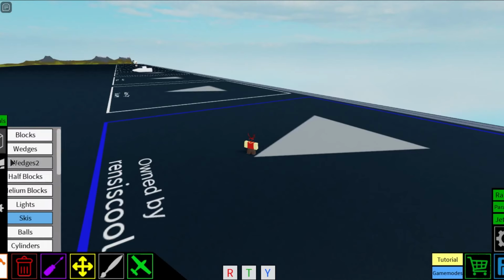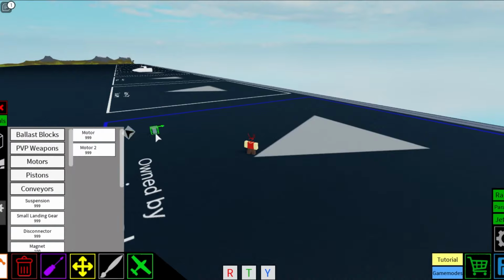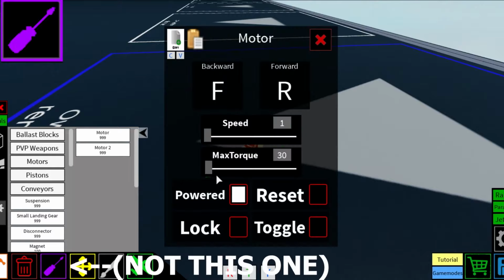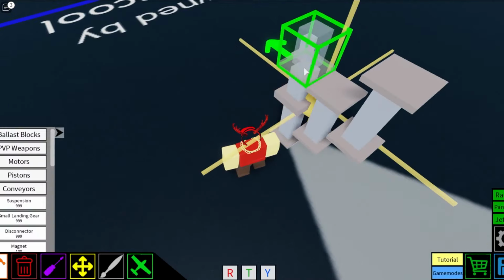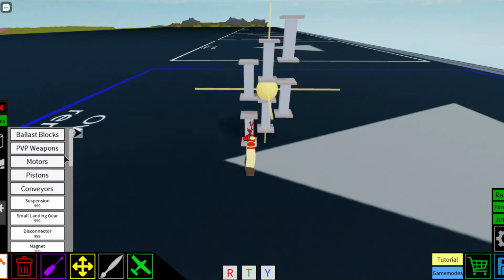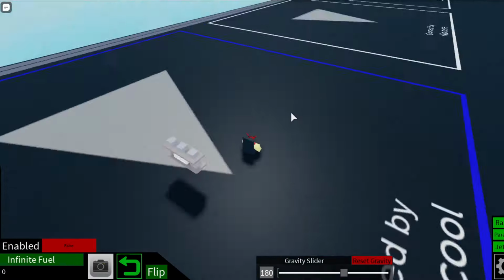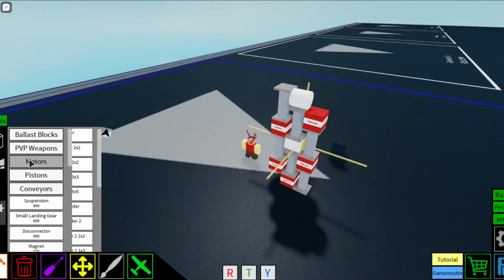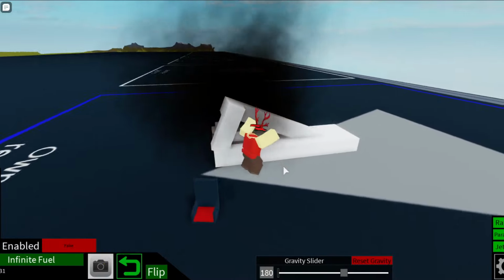How To Motorlock Roblox Plane Crazy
decided to help some of you guys out with some motorlocking and some motorlock tricks